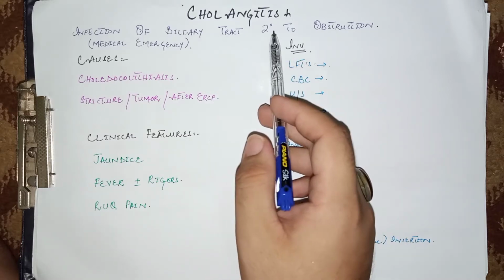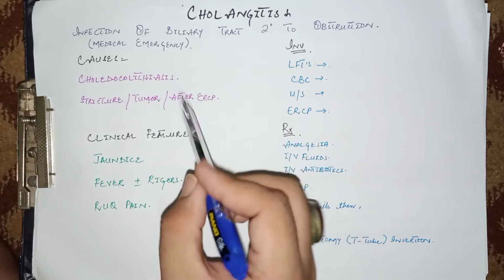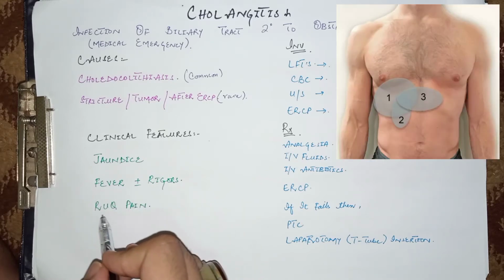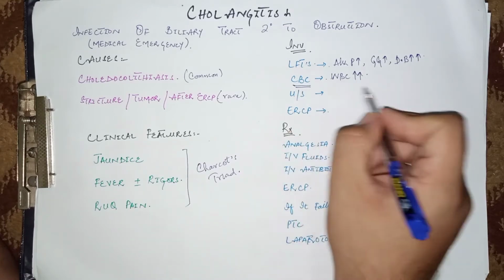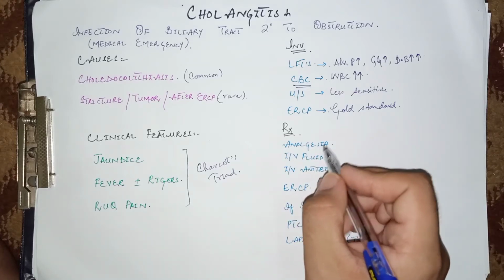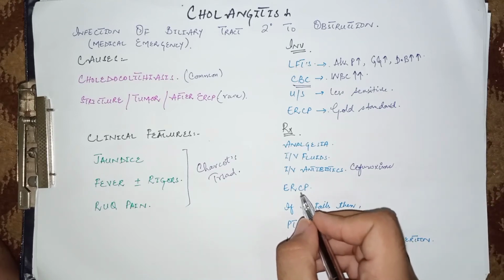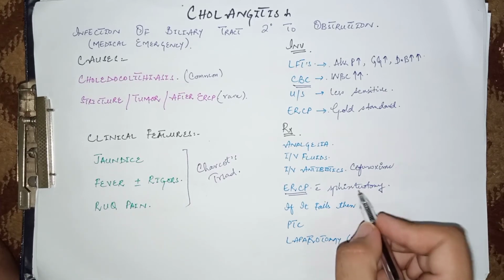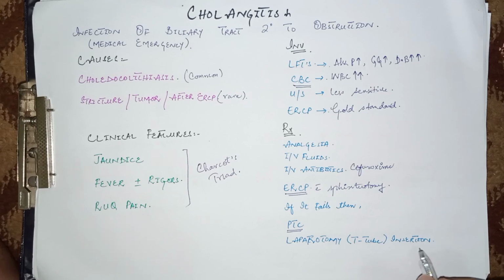Cholangitis/ Gall bladder and biliary tract disorders/Medicine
cholangitis, causes, features, diagnosis, treatment